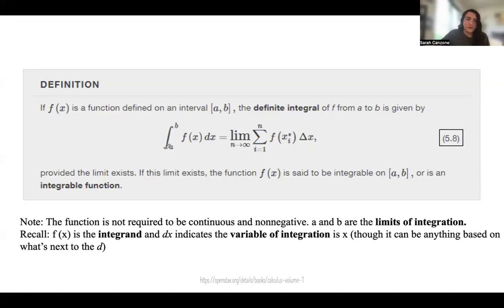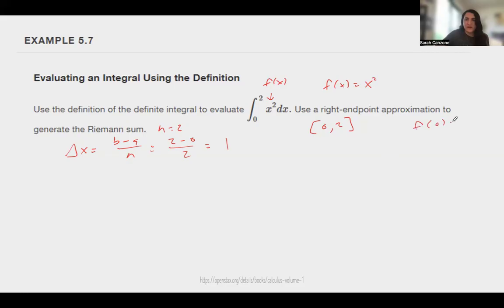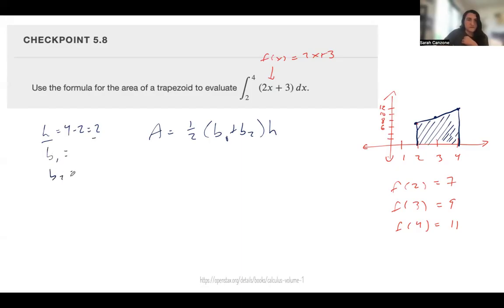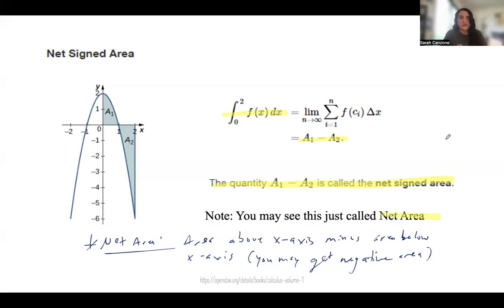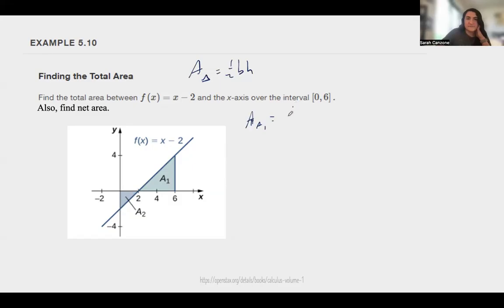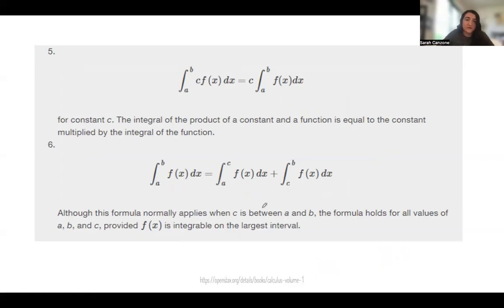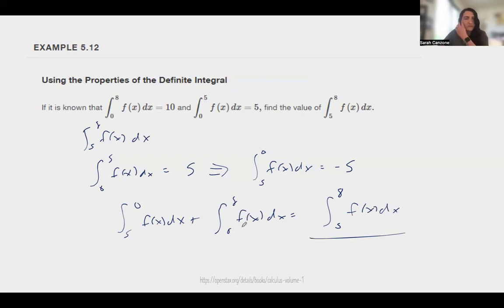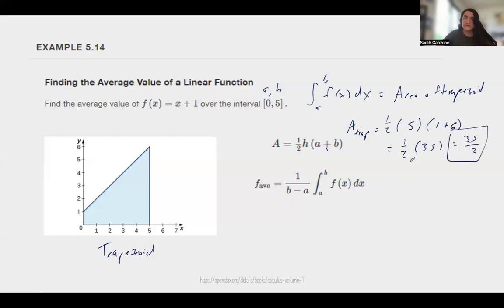OpenStax Calc 1 Section 5.2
We discuss how to compute definite integrals using geometric formulas and various properties of definite integrals.